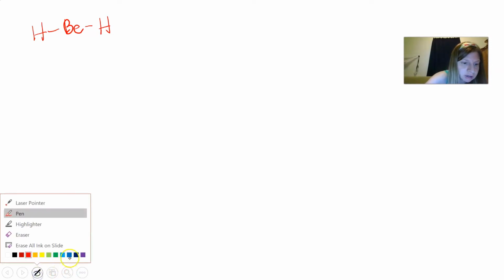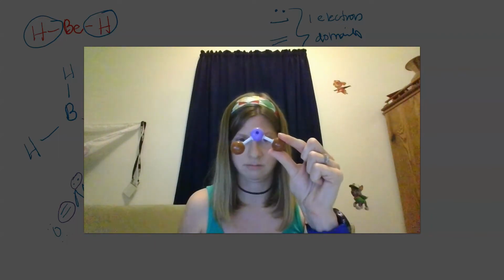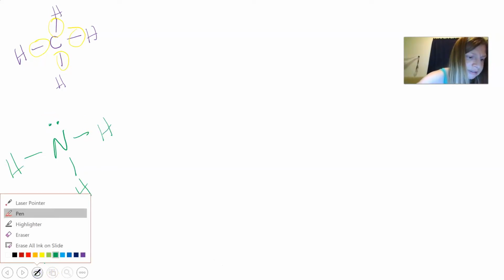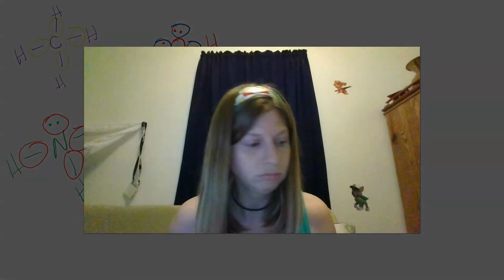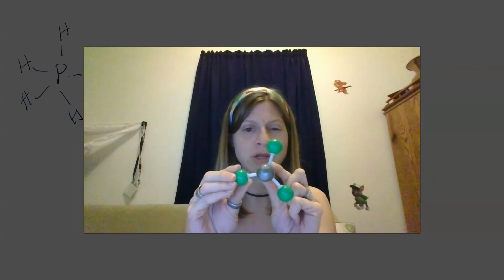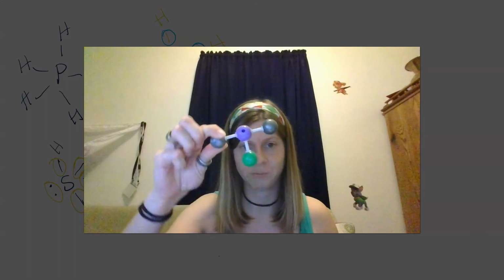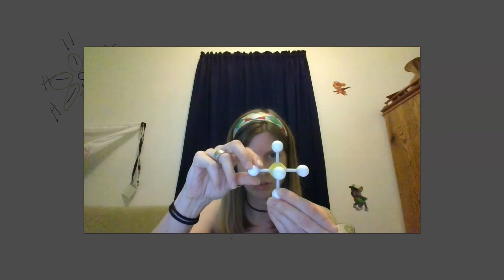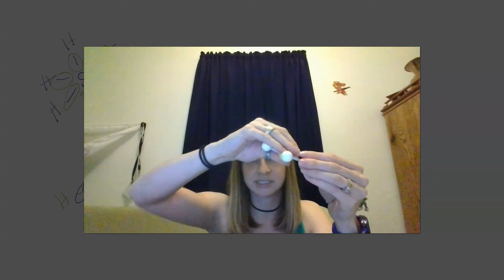CHM 115 Chapter 9 - With Models